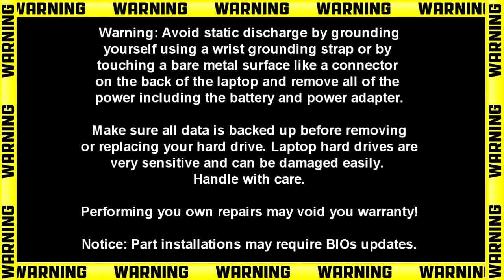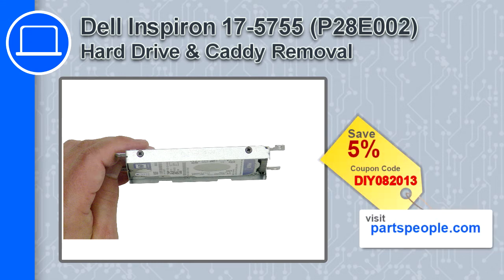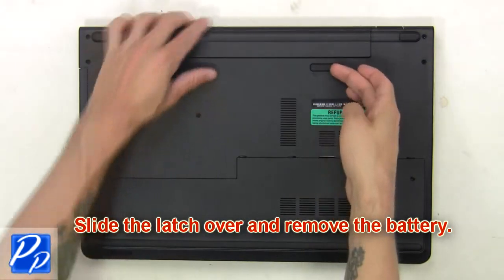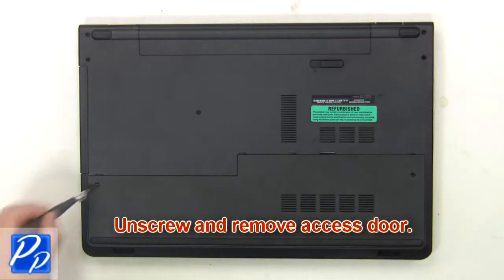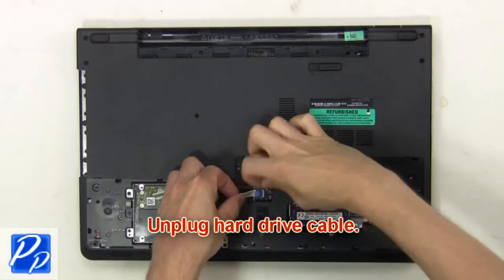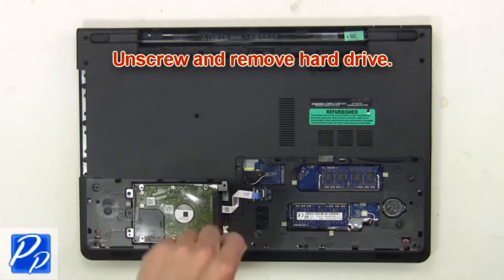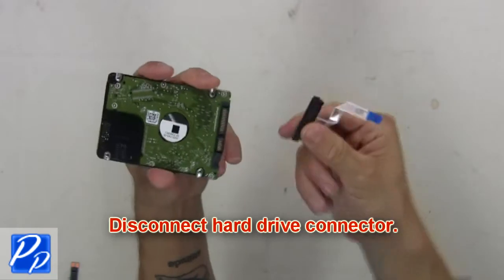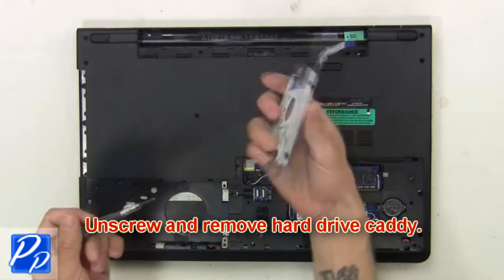Dell Inspiron 17-5755 (P28E002) Hard Drive & Caddy How-To Video Tutorial